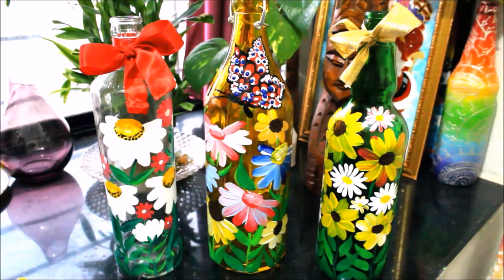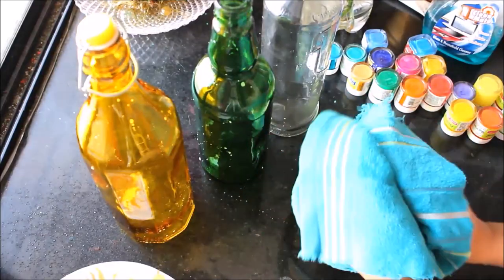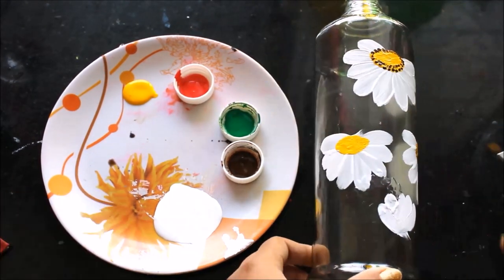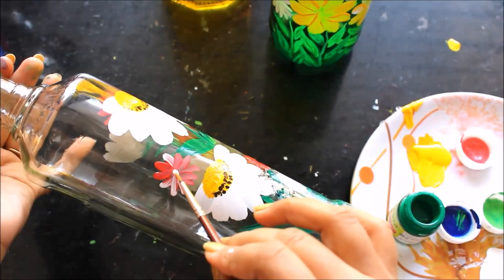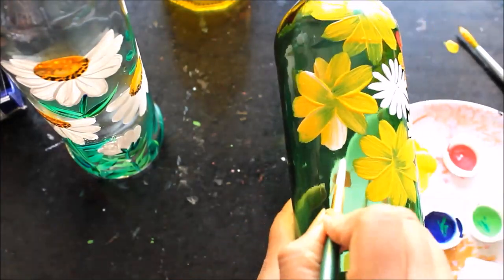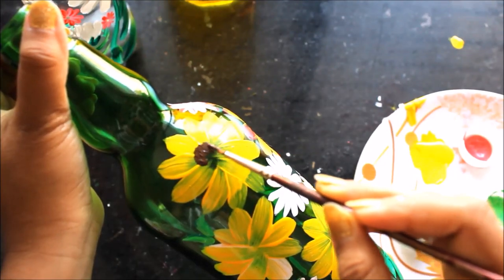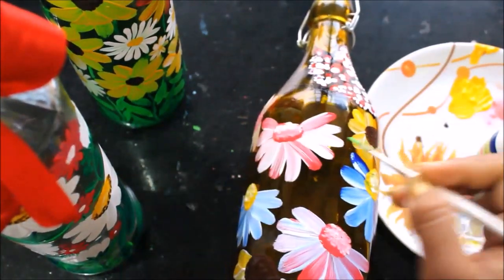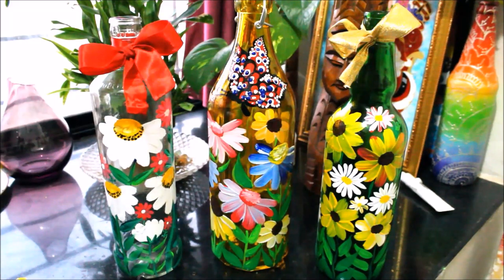WINE BOTTLE PAINTING